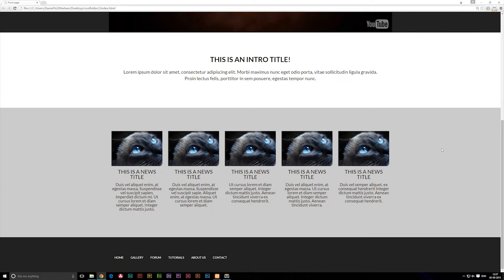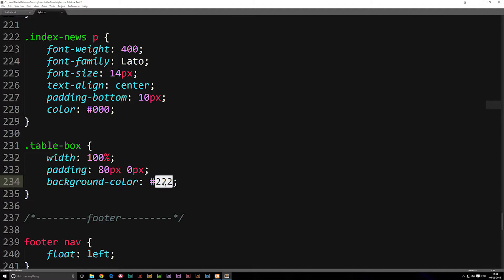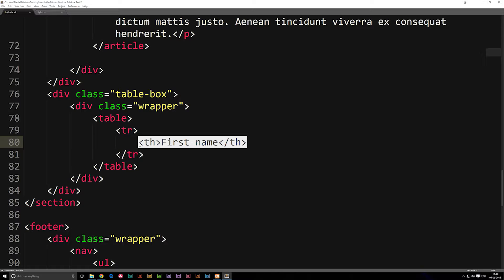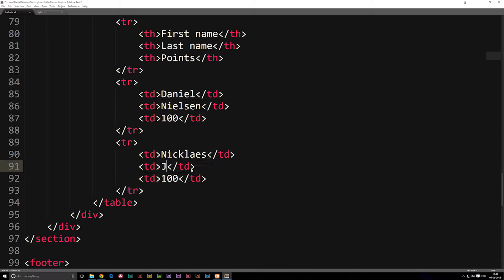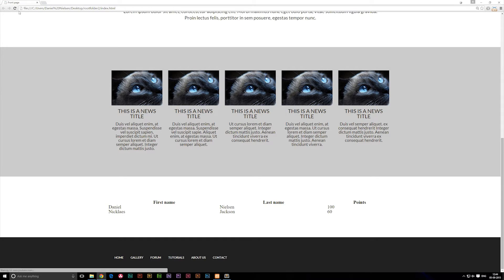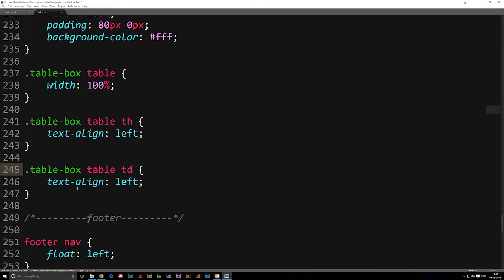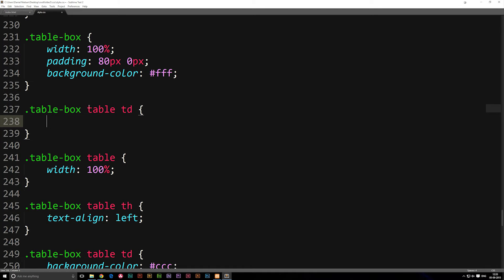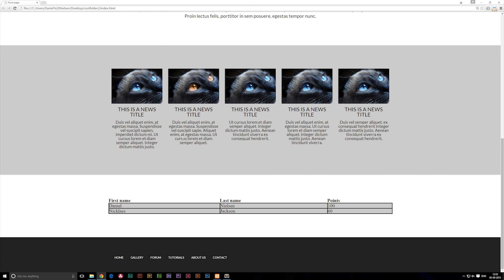HTML how to create a table - Learn HTML front-end programming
HTML how to create a table - Learn HTML front-end programming. In this episode I will show how to create a table in HTML. Tables are great for illustrating data on your website.